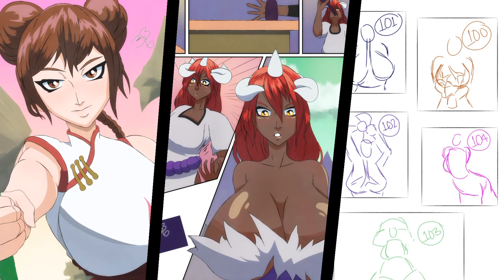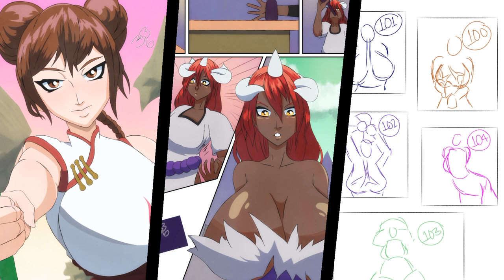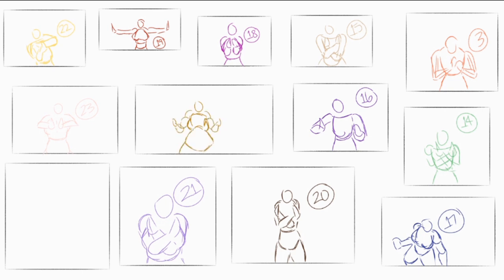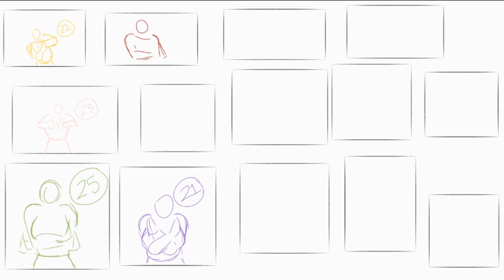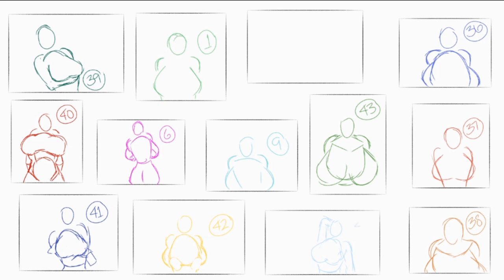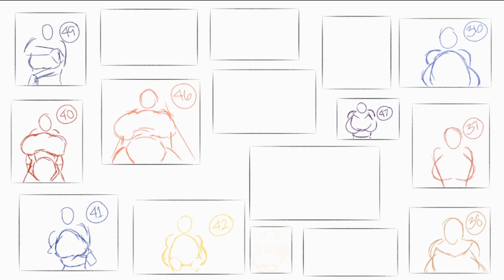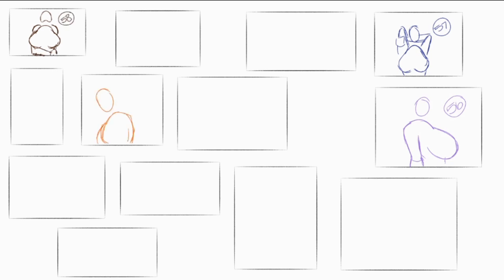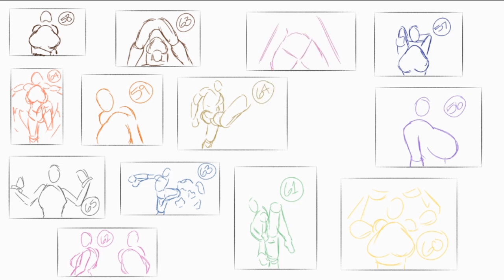Thumbnail Sketches #8 w/COMMENTARY: Itachi Uchiha, My Hero Academia Season 6, Sketching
Look forward to the sketches on Wednesday.

0:00 Intro
0:24 MHA Season 6
4:04 Sketching
6:03 Itachi Uchiha
8:31 Outro